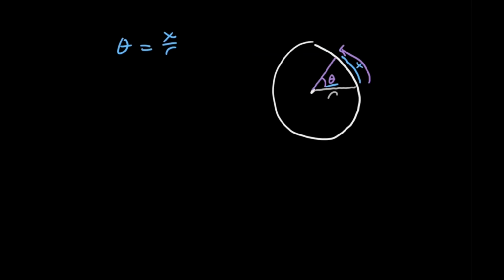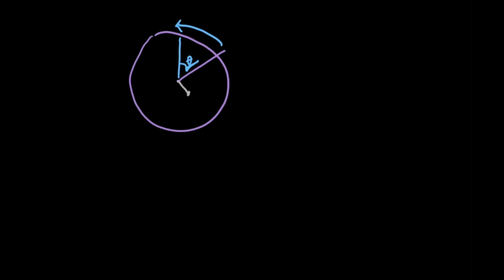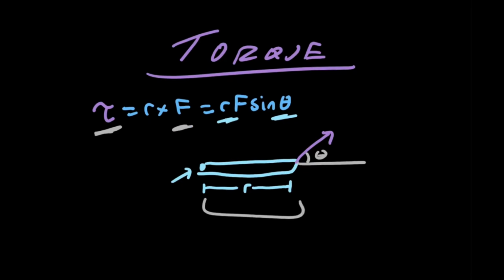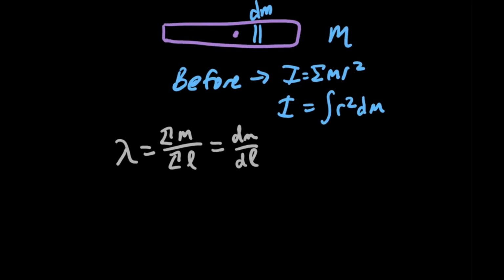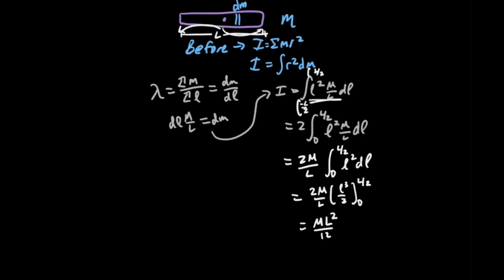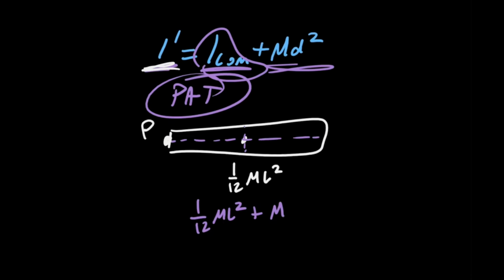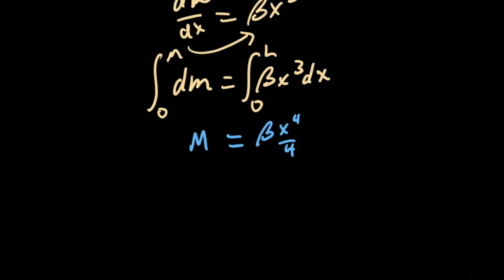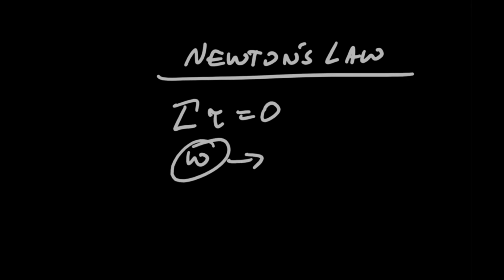AP Physics C: Mechanics | Unit 5 Review | Torque & Rotational Dynamics